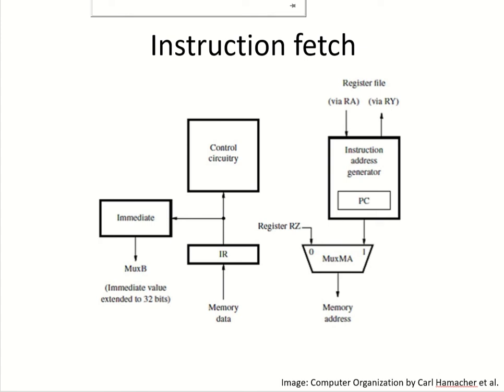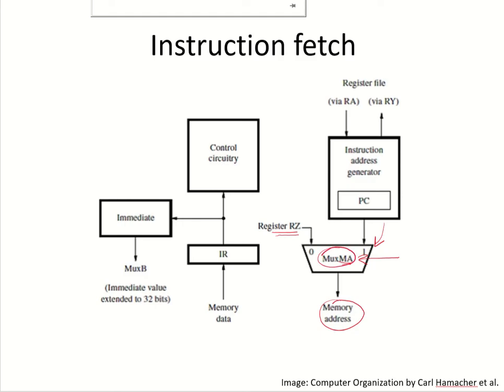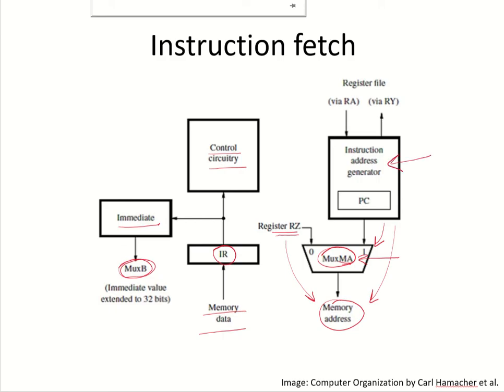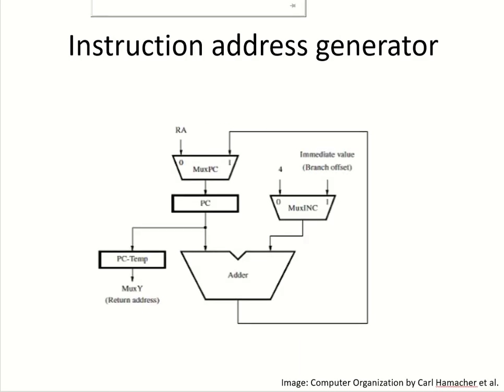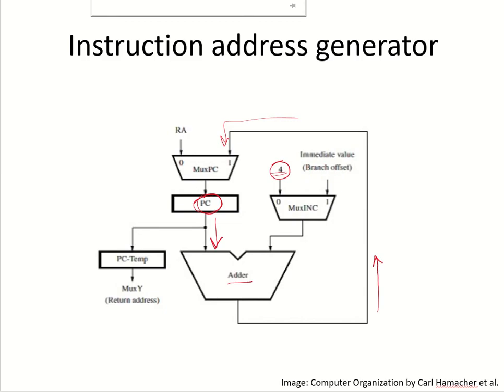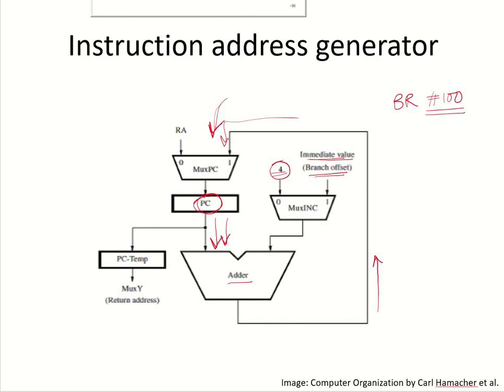CO33 - Fetch unit